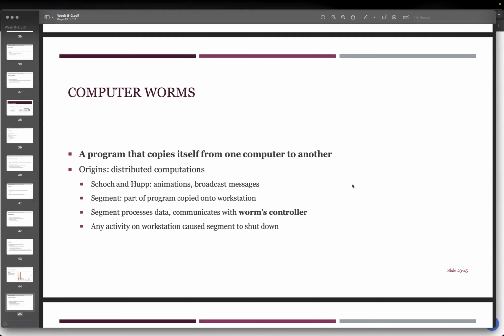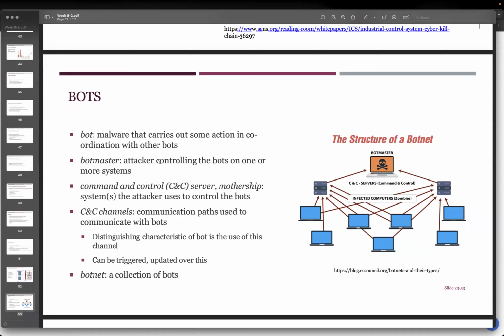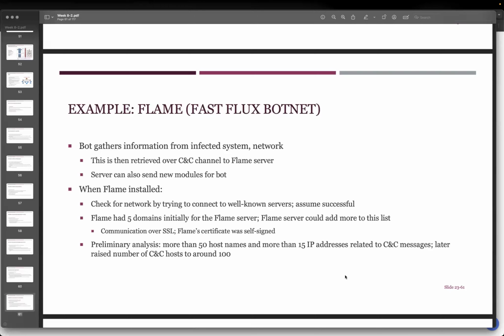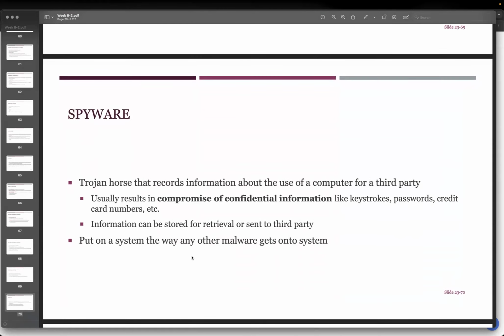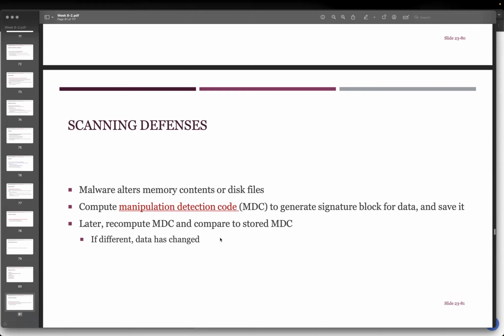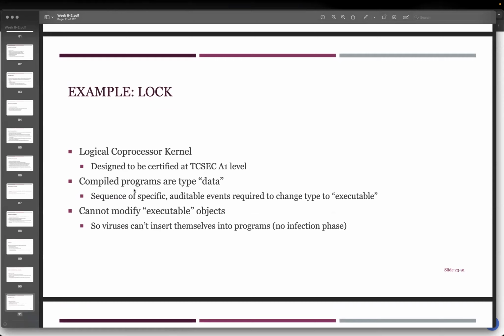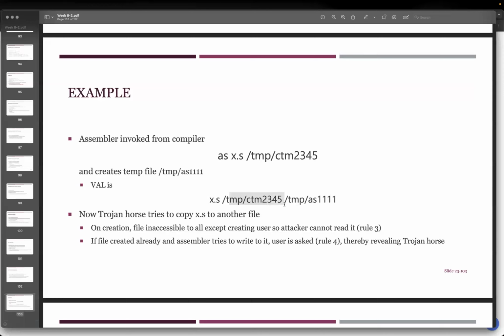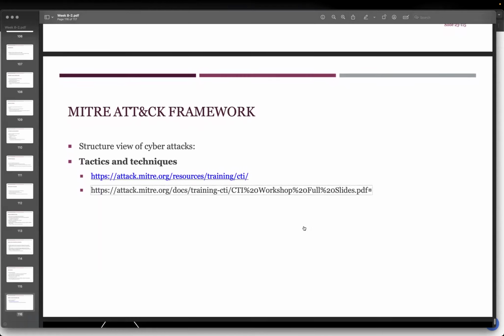CSCI 310 Spring 2025 - Week 9 Mar 27